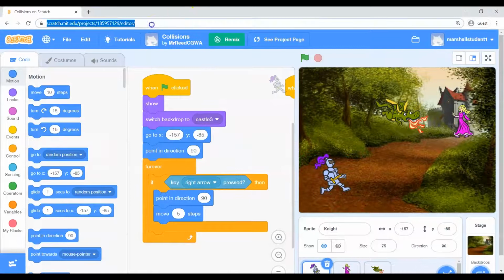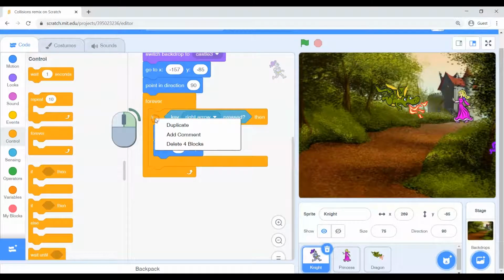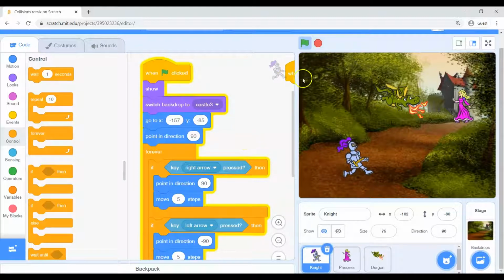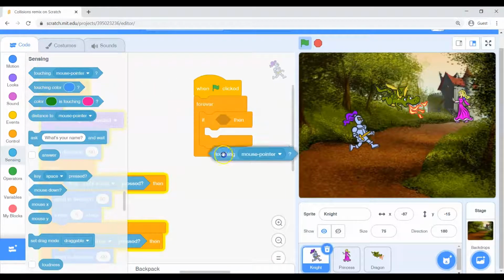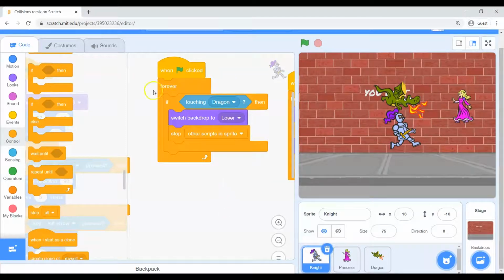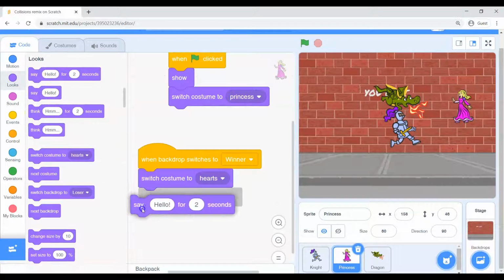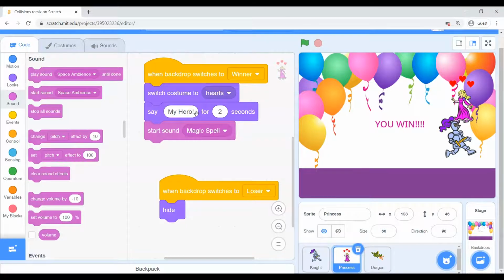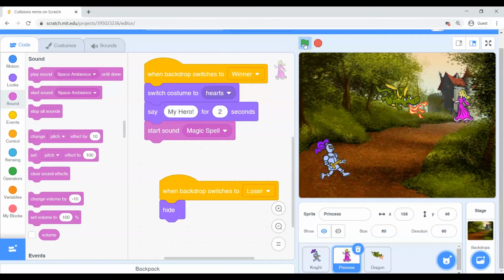Code@Home: Lesson 7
(Click link, sign in with Scratch account, & press remix!)

Program along with this quick tutorial to learn about making your first video game!
Be sure to log in over at scratch.mit.edu and create as you watch :)